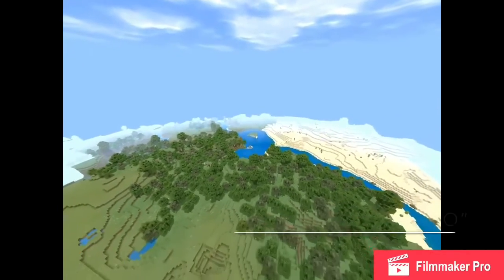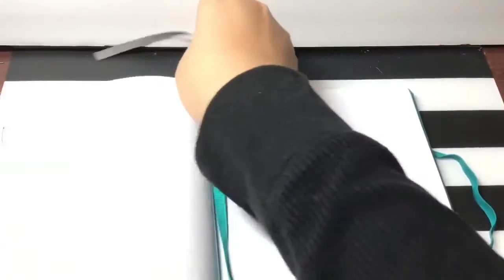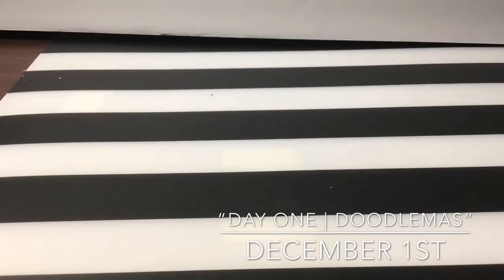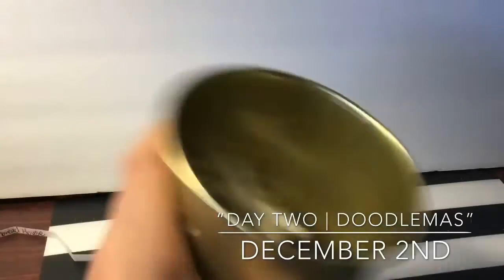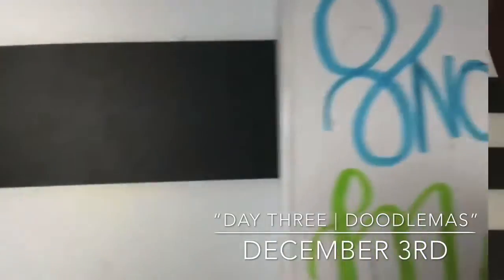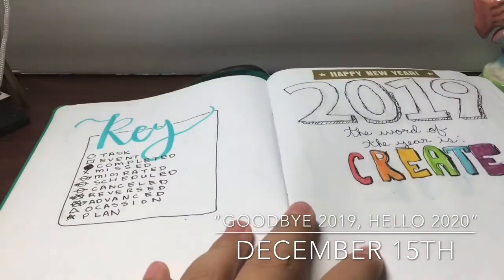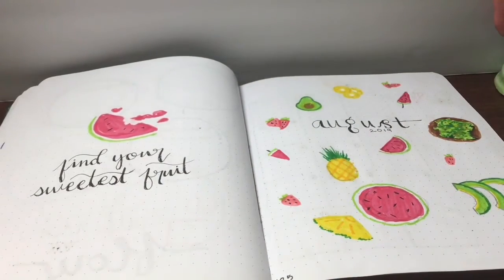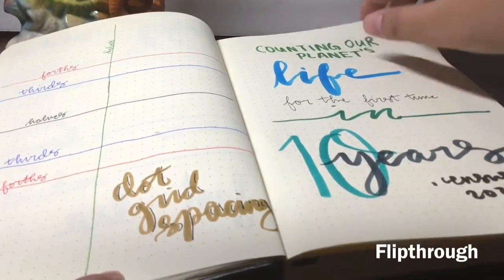My YouTube Rewind of 2019.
Happy new year everyone! 2019 has been overwhelming, exciting, fun, sorrowful, sad, anticipating, all mixed together. I hope you have a great new year AND a great new decade! I’ll look back at this video one day 👀 and see how far I’ve come. May all your dreams come true and all your resolutions become a reality as well. Me and my channel has gone through so much this year, 2 channel renovation projects, 4 name changes, a video focus change, and so much more. May god bless you 🙏 and may your wishes come true.

Sincerely, Spencurr😉